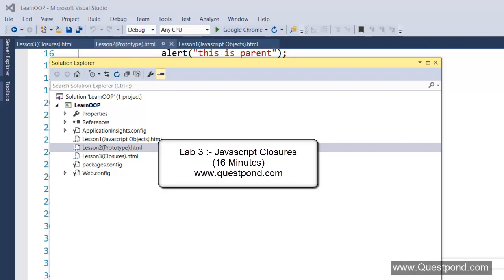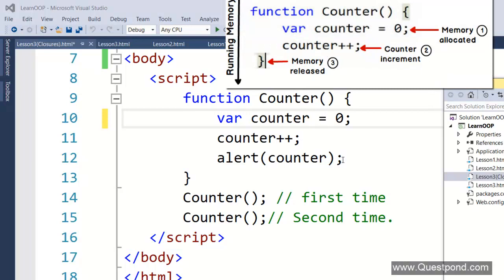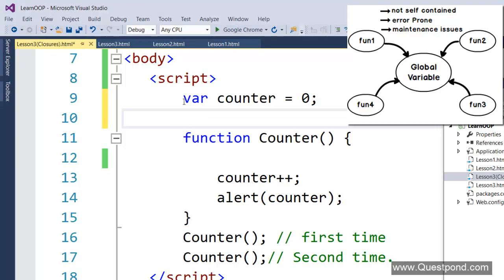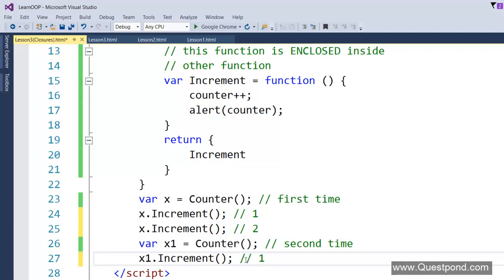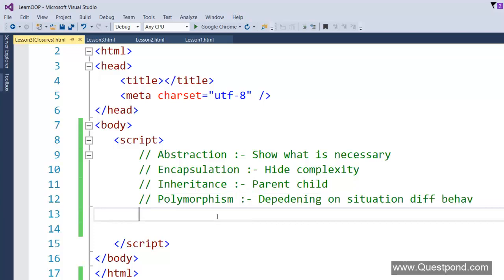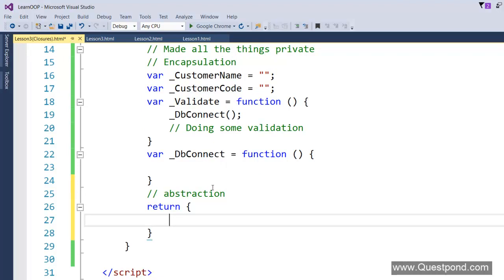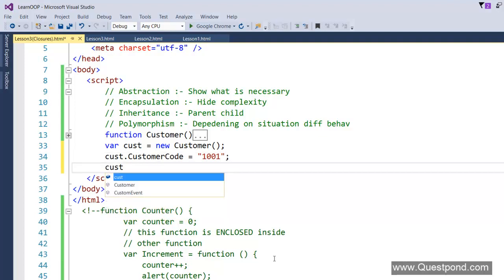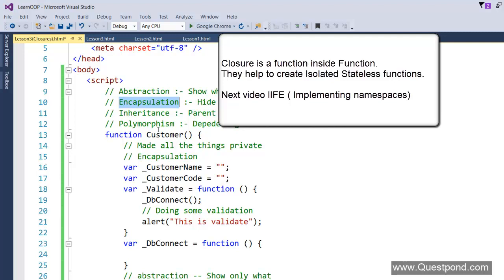Javascript Closures explained( Beginners Tutorial)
In this video we will try to understand JavaScript closures.